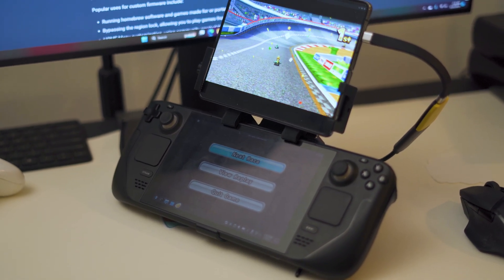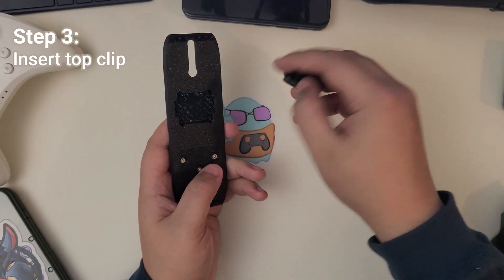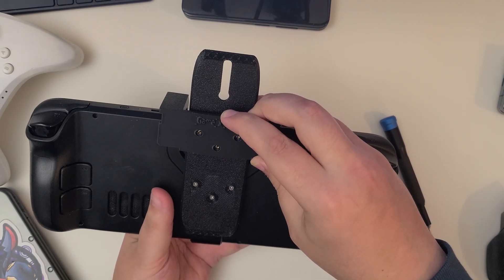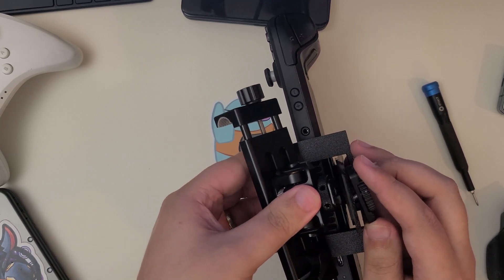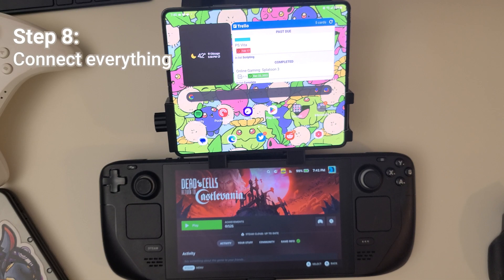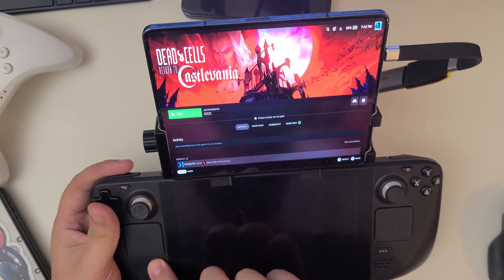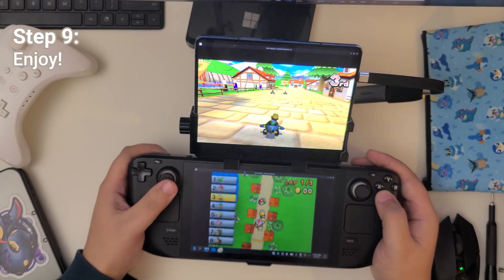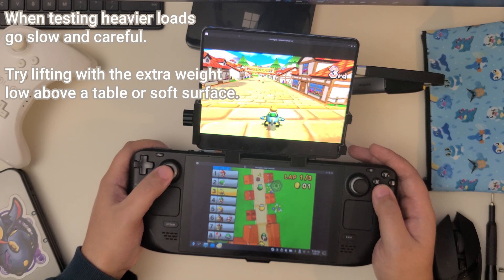Adding a second screen to a Steam Deck using 3D printed parts (Build Materials in Description)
As part of our ongoing attempts to make dual screen console emulation a bit more accessible, we’ve designed a couple new mounting adapters to help folks mount a second screen to their SteamDeck with a lot less effort.

If you don't own a printer yourself, consider checking out your local library or a print-on-demand service. I used Treatstock to print my parts.

Links to other materials needed for the build:

- Adjustable tablet holder
- SmallRig adjustable hinge
- ¼” mounting screw
- Short USB-C cable
- L-shaped USB-C adapters
- USB-C to HDMI adapter

Chapters:

00:00 Gather Materials
00:26 Attach Clips to the Adapter
00:57 Attach Everything to the Steam Deck
01:53 Setup Phone Mount
03:09 Connect the Display
04:41 Additional Considerations